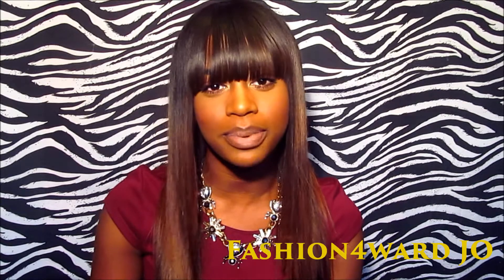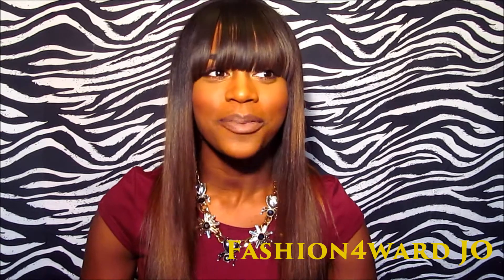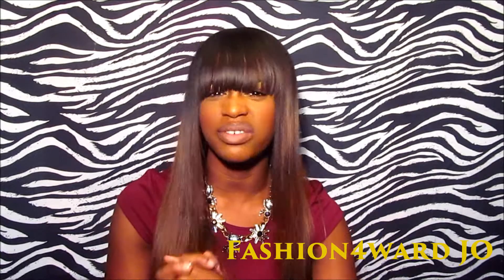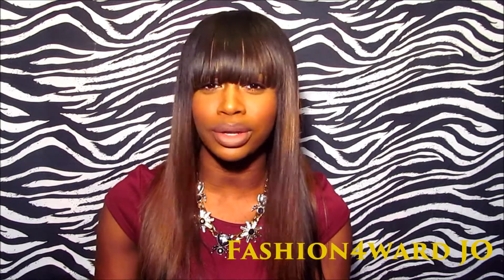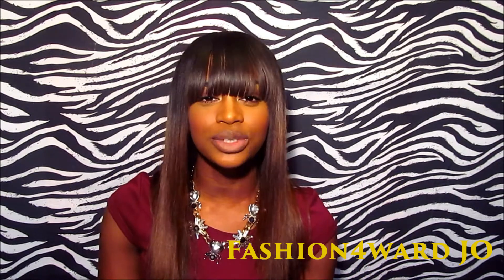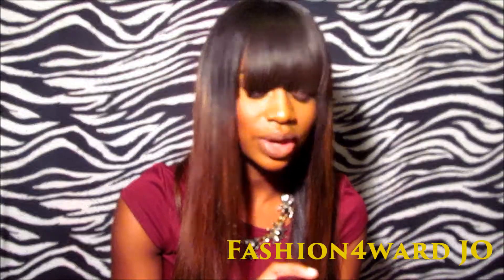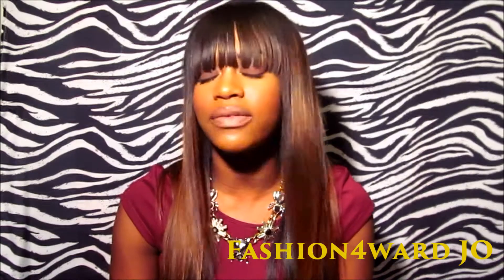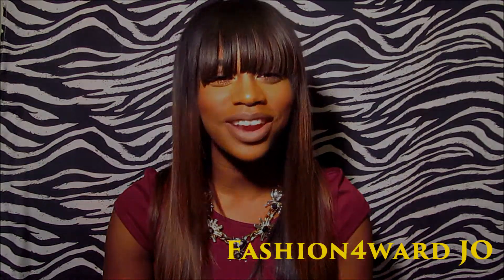Cambodian Hair Company First Look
Follow your girl on Instagram @jo_lips.

Stay in touch with Cambodian Hair Company.
Please like them on Facebook at CambodianHairCompany.
Please follow them on Instagram at CambodianHairCompany.
Please follow them on Twitter at CambodianHairCo.